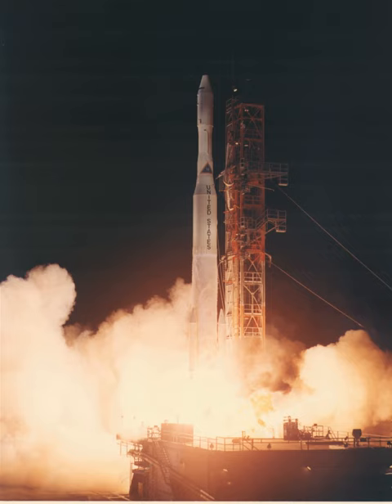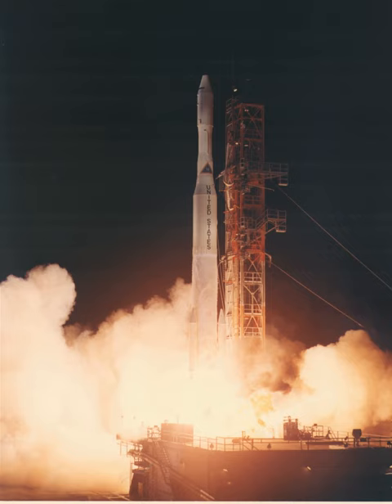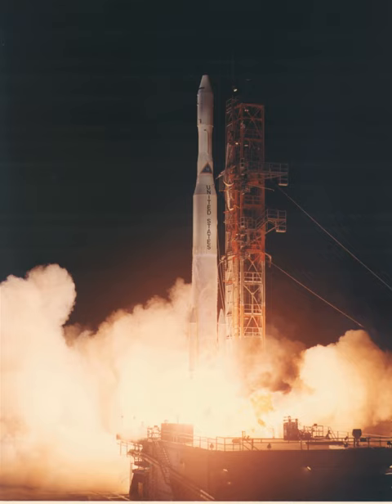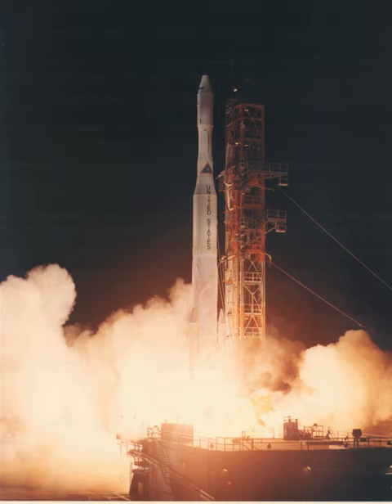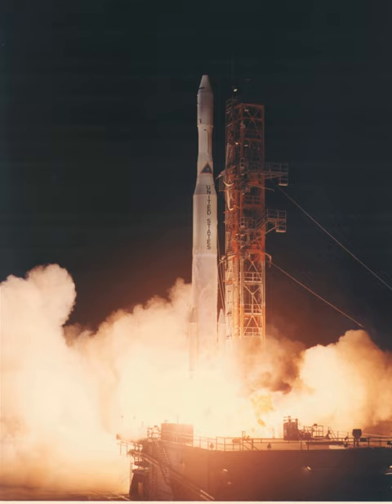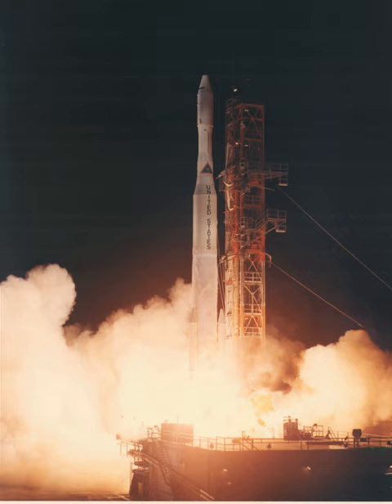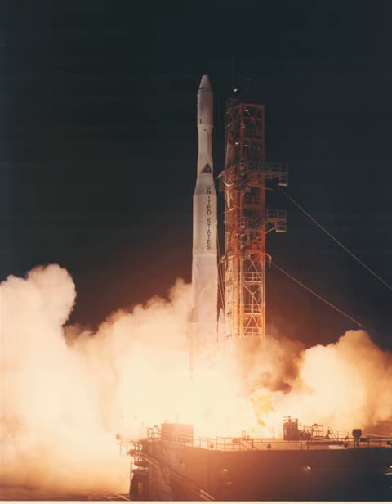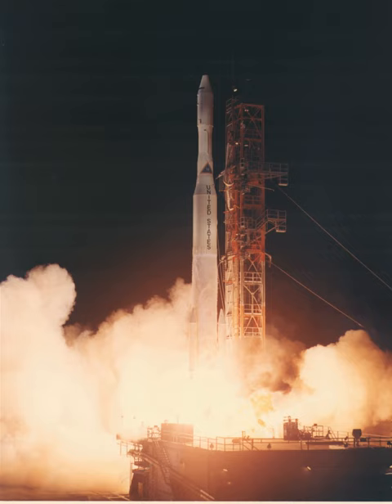Delta M | Wikipedia audio article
- Socrates

SUMMARY
The Delta M or Thor-Delta M was an American expendable launch system used for thirteen orbital launches between 1968 and 1971. It was a member of the Delta family of rockets.
The Delta M had a three-stage configuration. The first stage was the Long Tank Thor, a stretched version of the Thor missile, previously flown on the Delta L. Three Castor-2 solid rocket boosters were attached to the first stage to increase thrust at lift-off. A Delta E was used as the second stage, and the third stage was a Star-37D solid rocket motor. On the final flight, six boosters were flown instead of three, in a configuration known as the Delta M6, or "Super Six".
All thirteen launches were made from Launch Complex 17A at the Cape Canaveral Air Force Station. The first launch (carrying Intelsat 301) on September 18, 1968, was a complete failure when the first stage began suffering abnormal pitch gyrations starting at T+20 seconds. The booster maintained a stable attitude until around T+100 seconds when it pitched over and began to break up from structural loads. As the Delta was also headed back towards land, Range Safety sent the destruct signal at T+108 seconds. It was bound for a geosynchronous transfer orbit above the Atlantic Ocean and be in operation in time to relay broadcasts of the next month's Olympics in Mexico City.
The fifth launch on July 25, 1969, (Intelsat 305) suffered a rupture of either the third stage casing or nozzle and ended up in an unusable orbit. Of the thirteen launches, twelve carried geosynchronous communications satellites. The thirteenth, which was the final flight and the only one in the M6 configuration, placed Explorer 43 into a highly elliptical orbit.